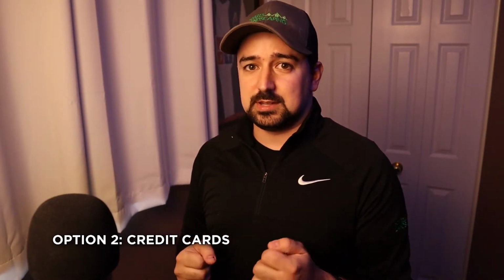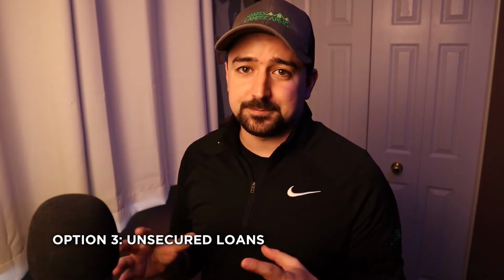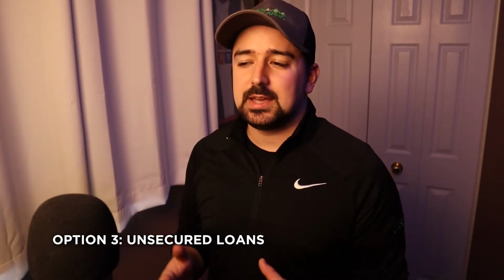How to Finance a Home Improvement Project | EP11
Welcome back to the Home & Outdoor Living podcast. One of the questions we’ve been frequently asked recently is how to finance a home improvement project. So we dedicated today’s episode to answering this question.

Throughout the episode, Michael talks about the four main methods of financing you can use for your upcoming home improvement project. Michael gets into in-depth details about each financing option, their pros & cons, and how to decide if a particular option suits you.

[01:25] Cash is King – What you should keep in mind when you use your savings for a home improvement project.

[03:07] Credit Cards – Pros & cons of using a credit card to fund a home improvement project and risks you have to consider.

[05:10] Unsecured Loans – What an unsecured loan is, interest rates, and limitations of unsecured loans.

[07:40] Secured Loans -  How secured loans work and how to determine whether it is a good option for you.

[09:51] Large Projects – Tips for financing large home improvement projects.